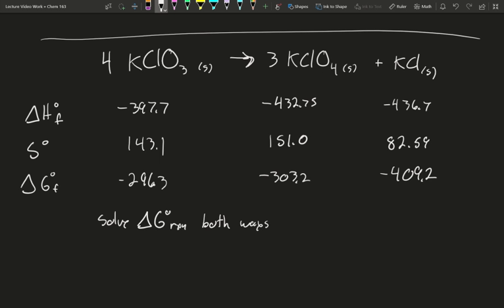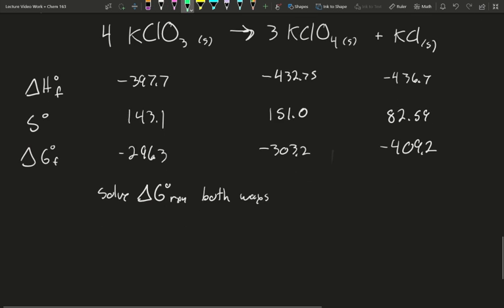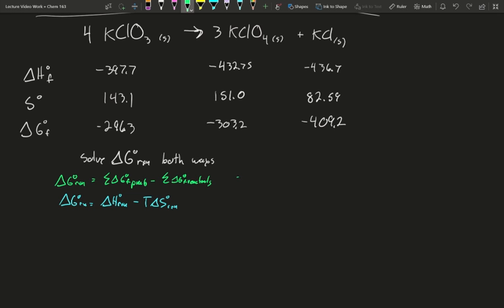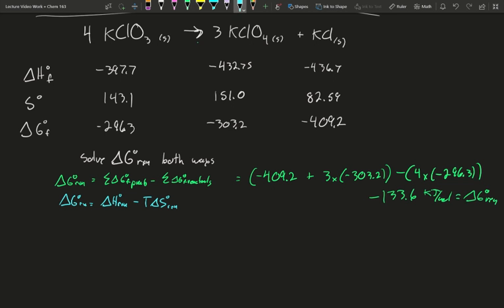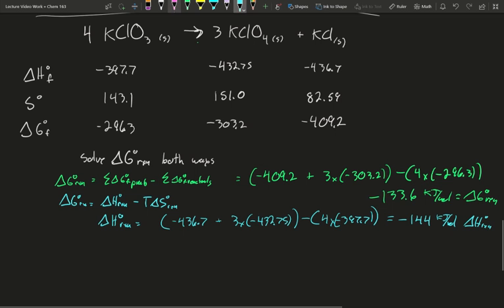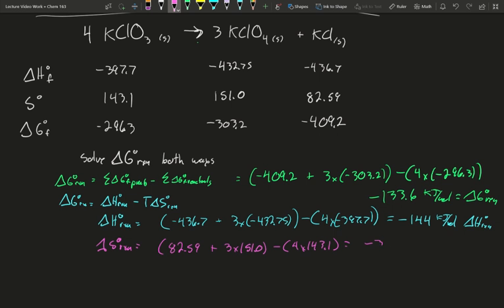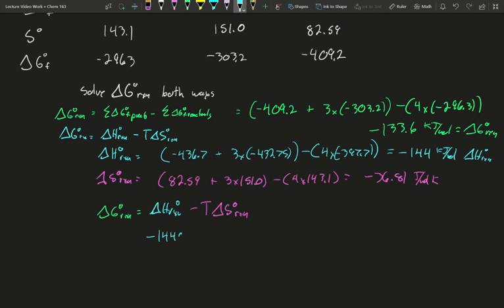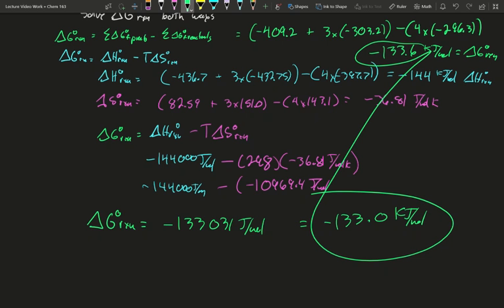Guided Practice Gibbs Energy calculation